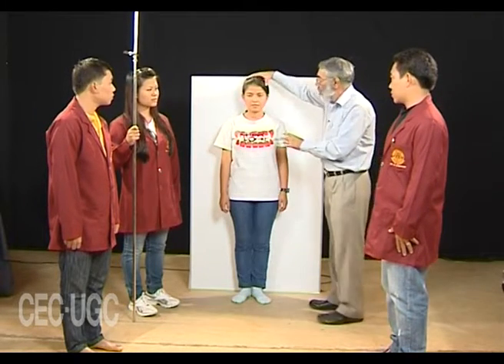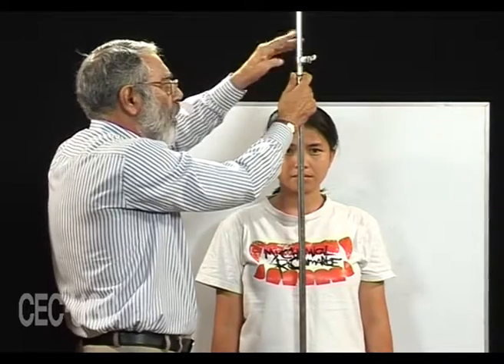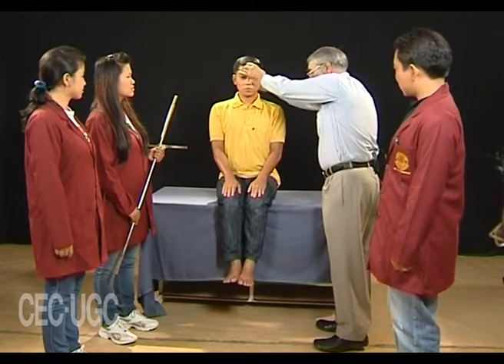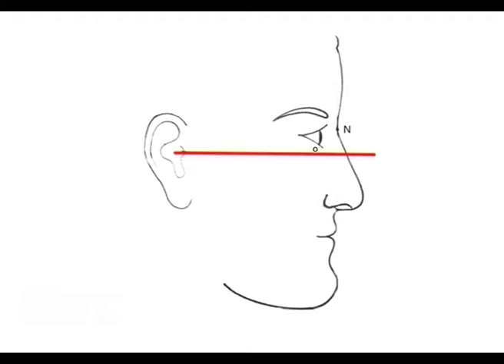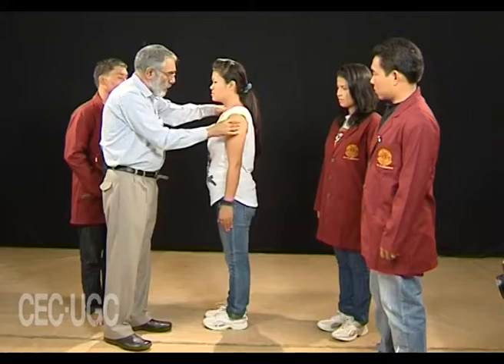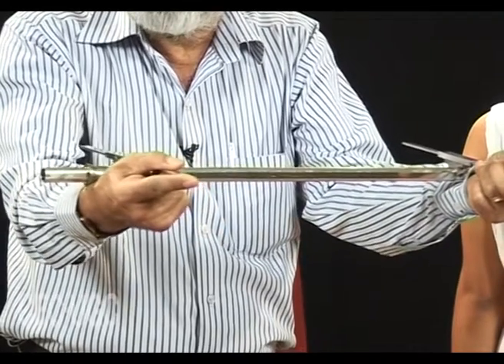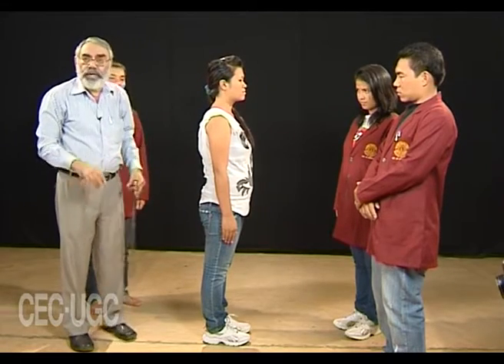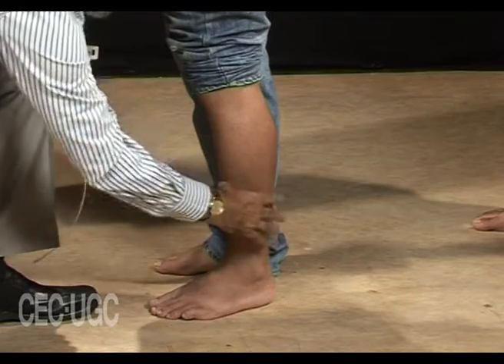social and cultural Anthropology